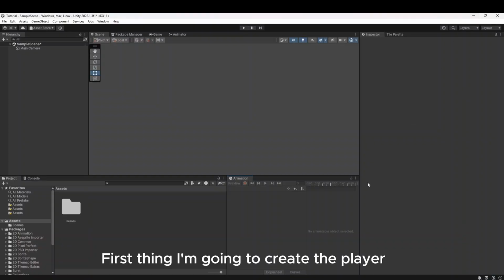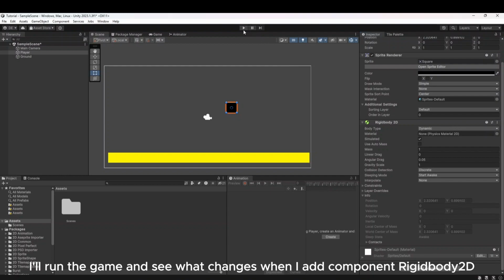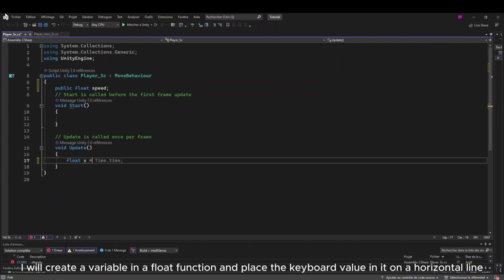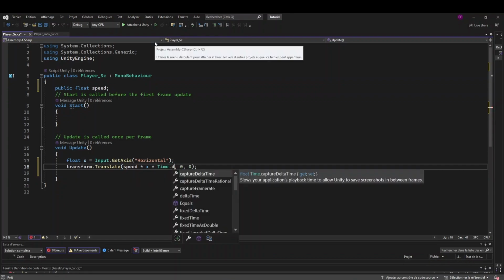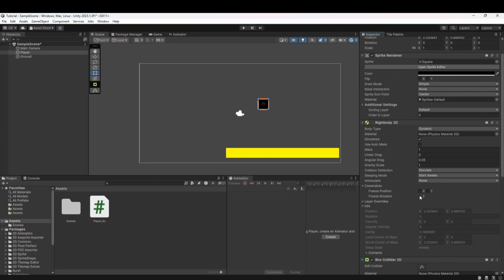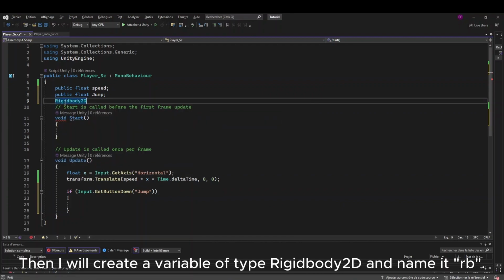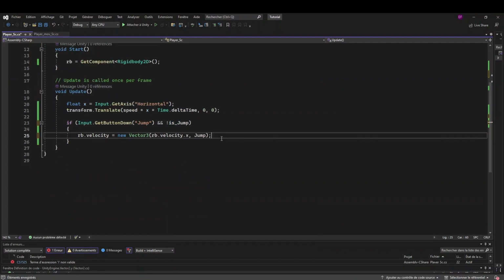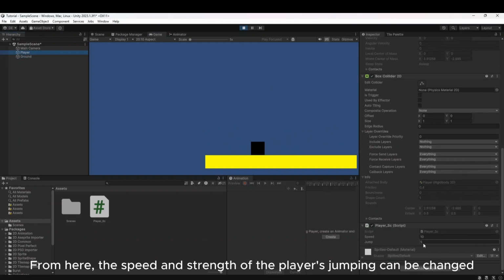Tutorial. | How to create a player controller in Unity 2D in an easy way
Create a 2D player console in Unity for beginners the easy way

https:/dso2.raed.net:454/files/Player-Sc.txt